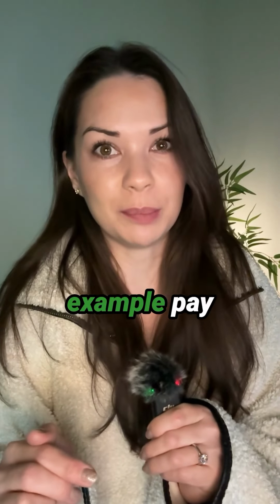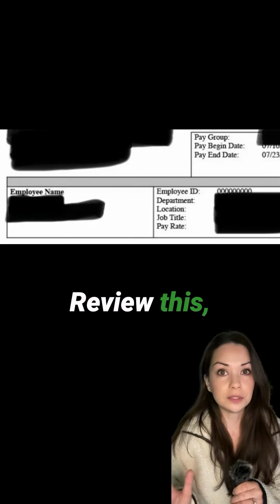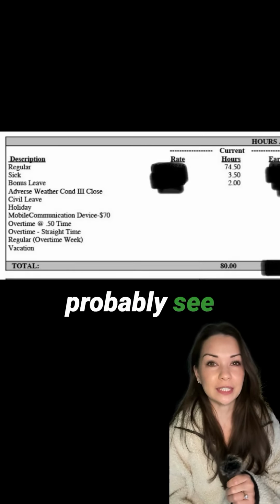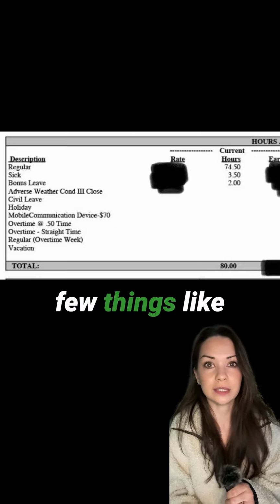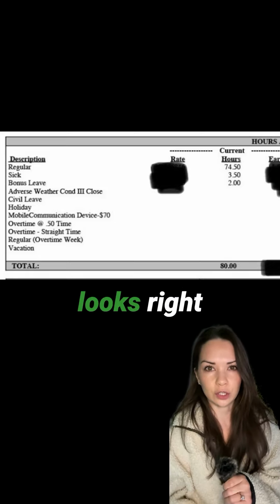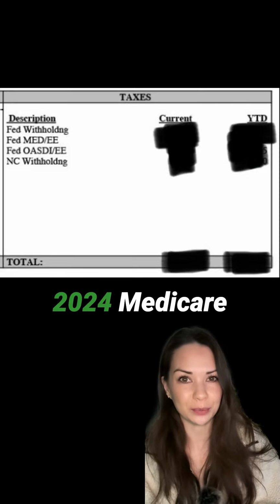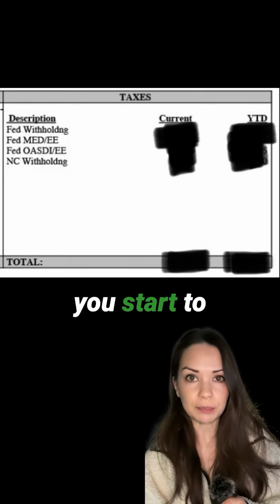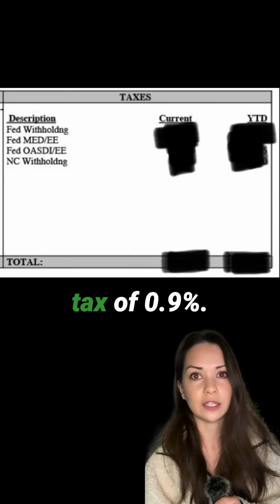How do I review pay stubs? Quick video explaining the different parts of a paystub